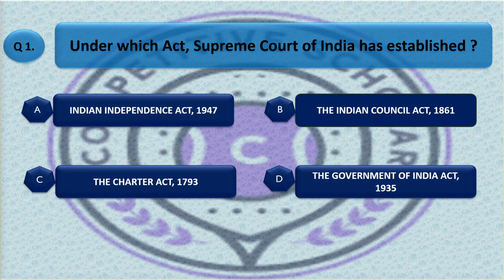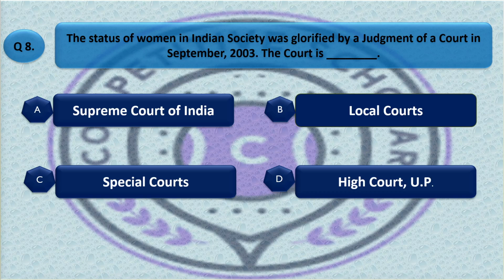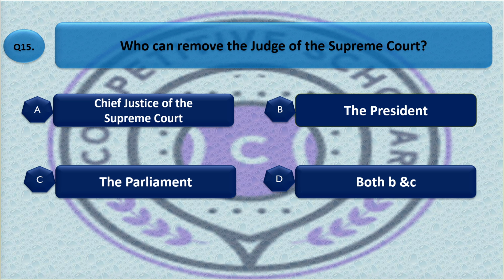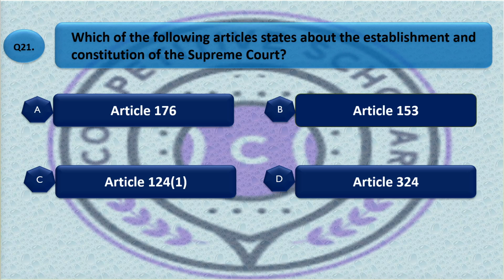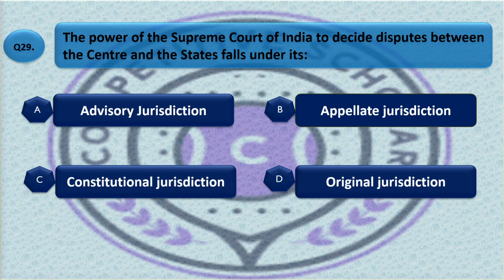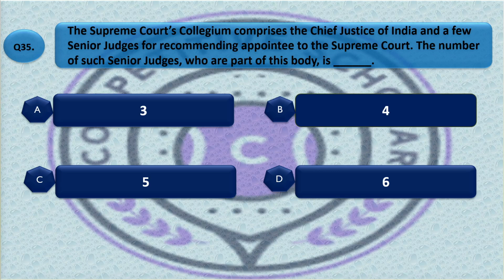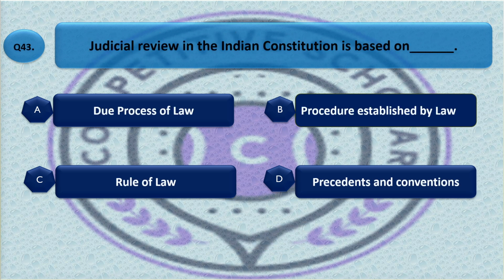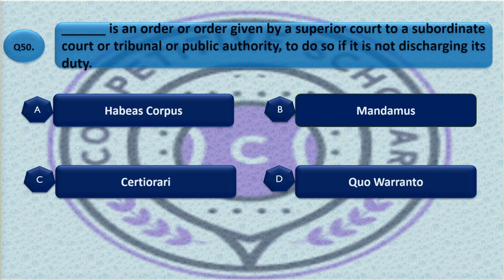Part 1 || Supreme Court of India || Indian Polity || Lecture 1 || MCQs